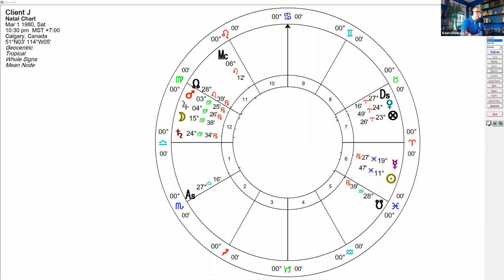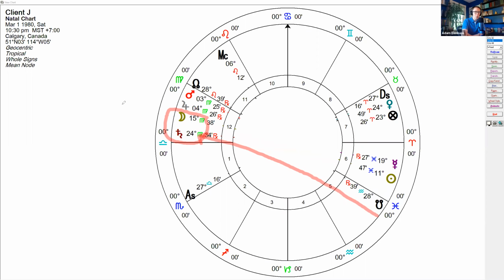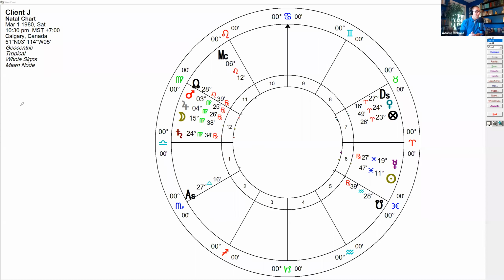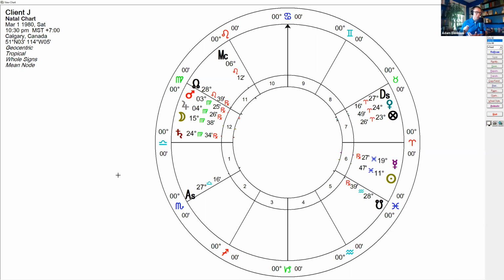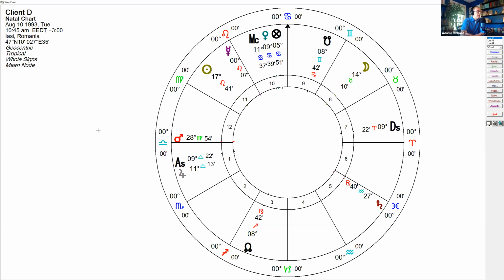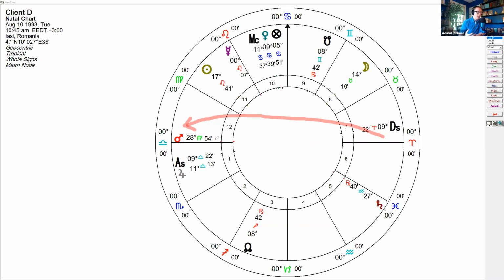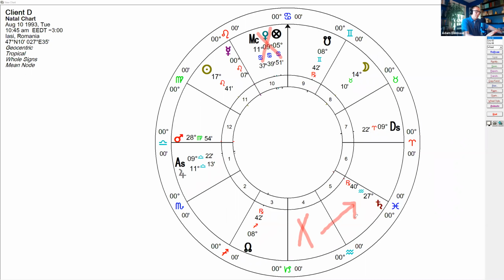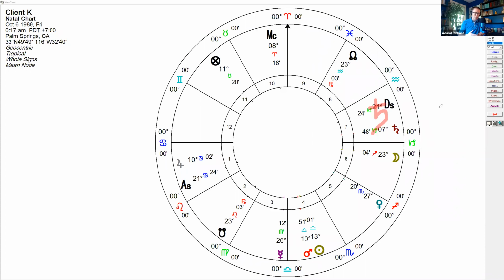Chart Demonstrations and My Upcoming Class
In this video, I look at the charts of three volunteer clients, demonstrating some very simple, traditional techniques.